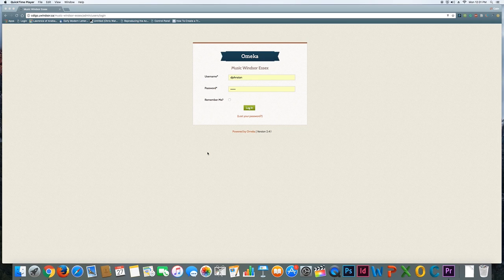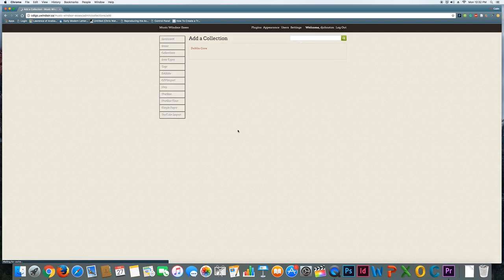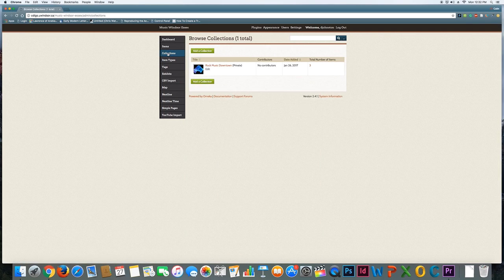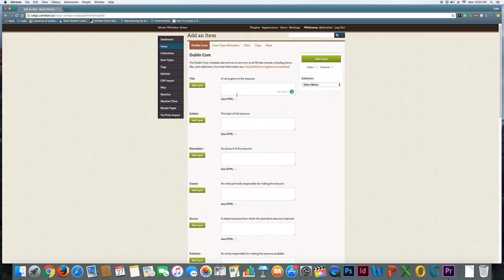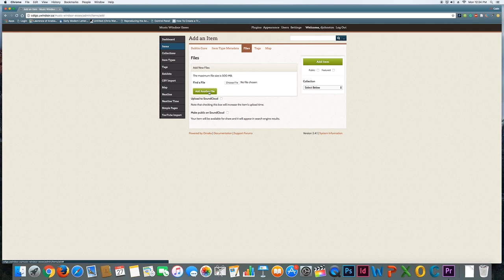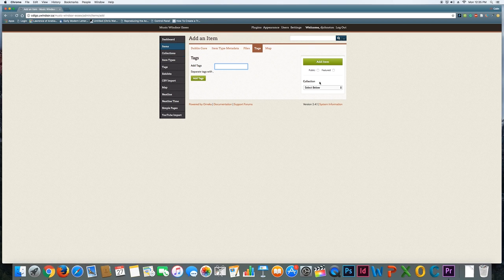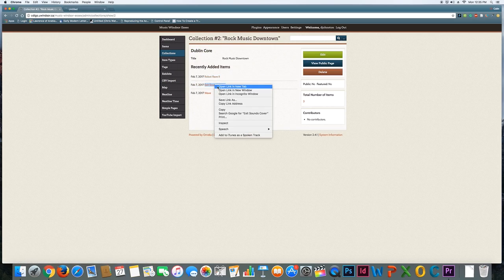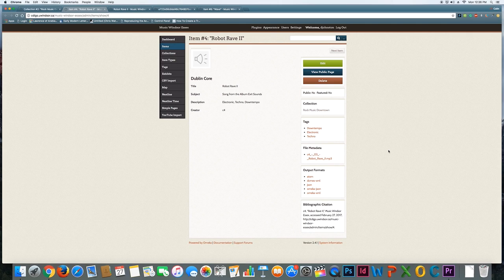Adding Collections and Items in Omeka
UWindsor Music Project